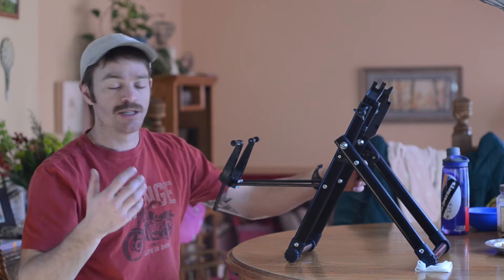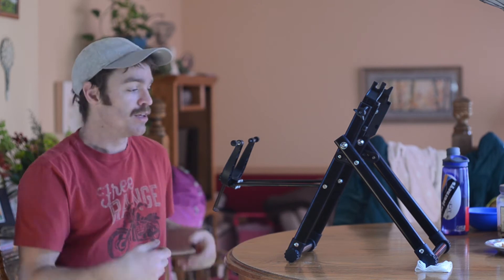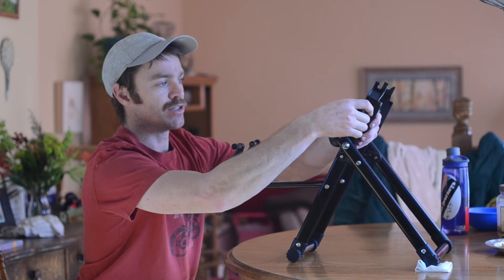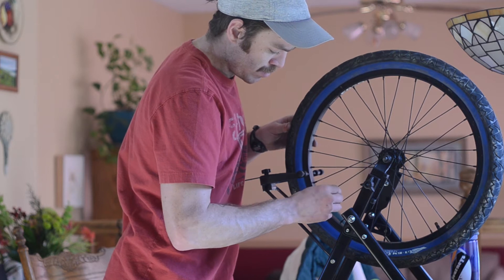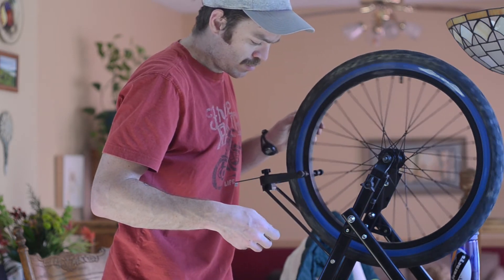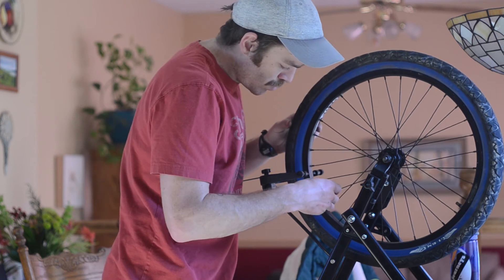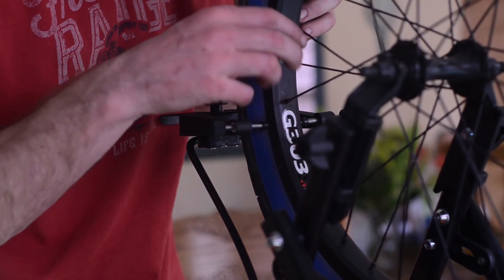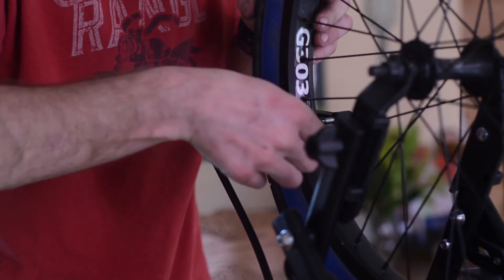Wheel Truing Tips for BMX/MTB + VLOG + Lixda Truing Stand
So I update a little bit about what's going on. It's been cold and raining and I haven't been riding as much as I would like. Although I have filmed a ton. Lots of maintenance videos coming soon.

This is a quick video about truing a wheel, a few tips. Biggest take away. GO SLOW. That's the best tip I've gotten from everything i've read. Take your time go slow and smooth and in the end it won't actually take that long.

Check out some quick tips on how to true your mountain bike wheels.